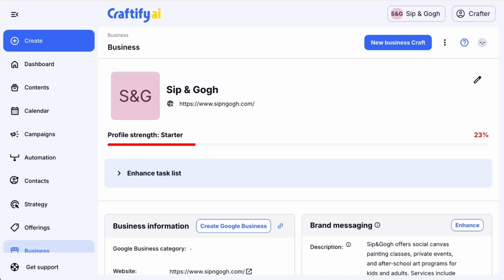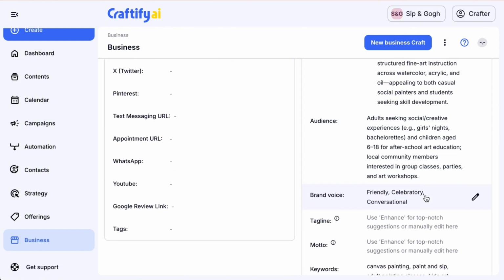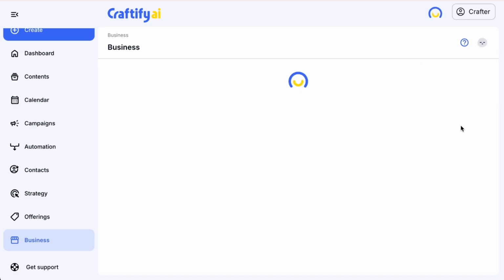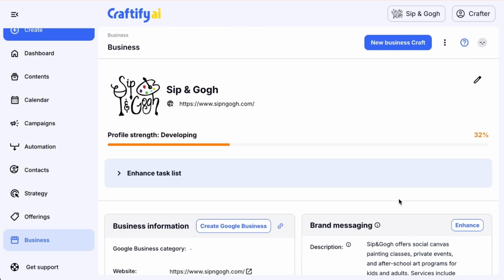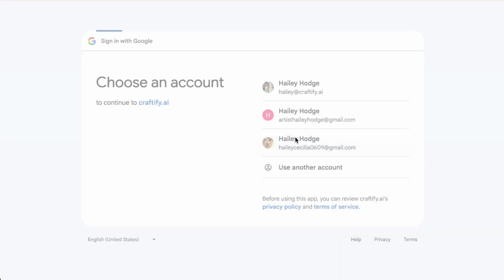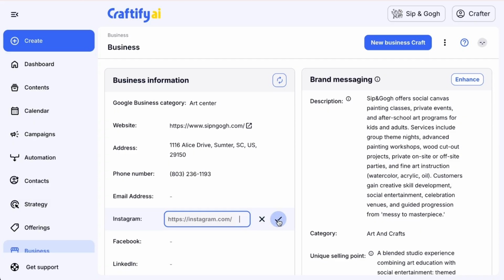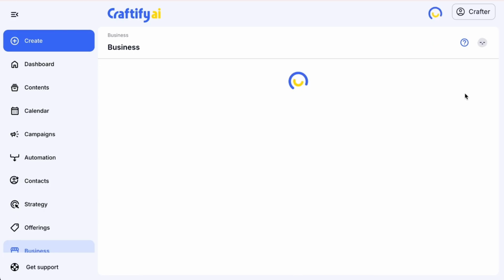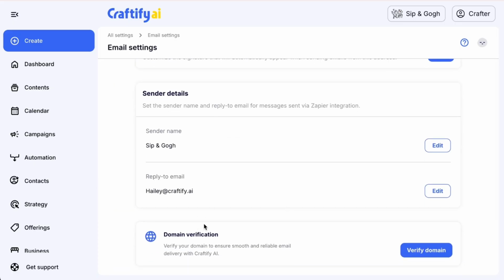Getting Started with Craftify AI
You've signed up, but what now? In this short video we show you how to get started with your Business Profile and we lead you to the most important tutorials to get Craftify AI set up!